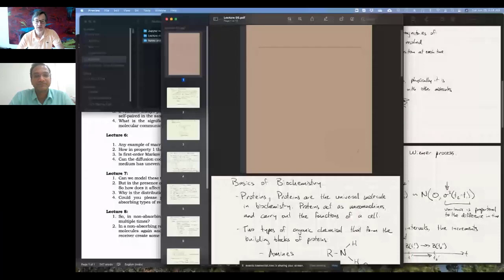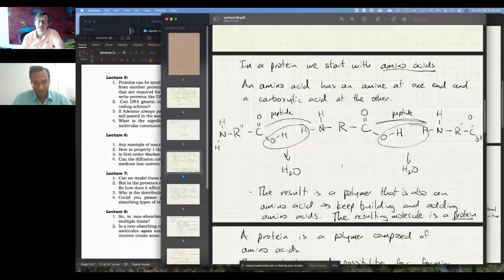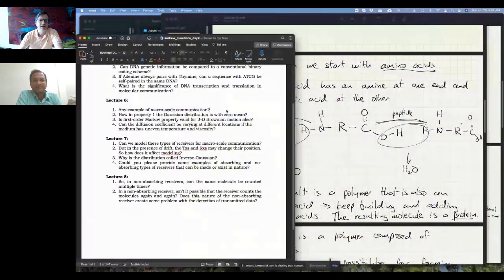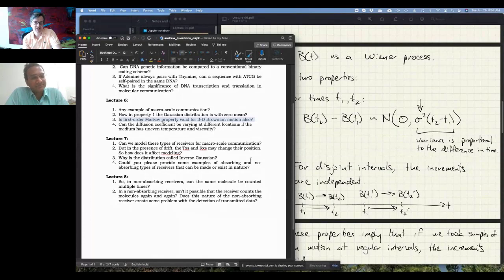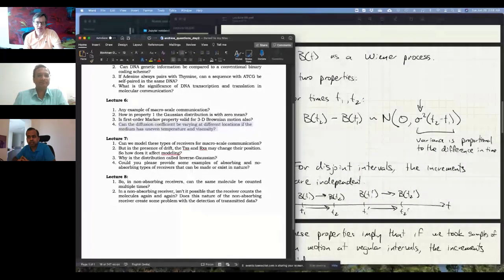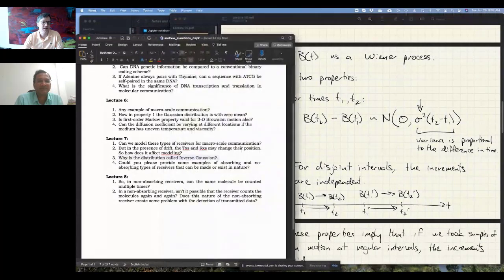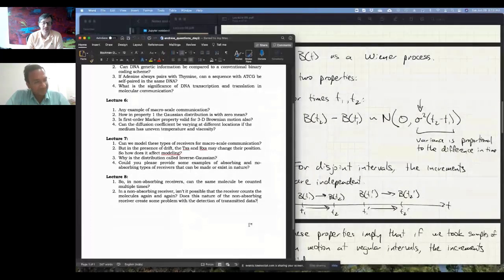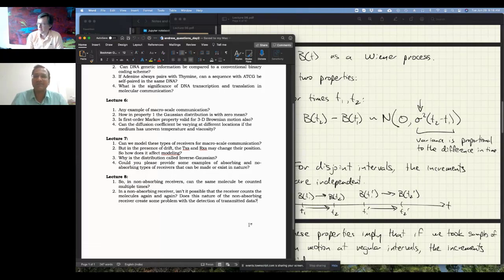Q & A session 2 - Prof. Andrew Eckford